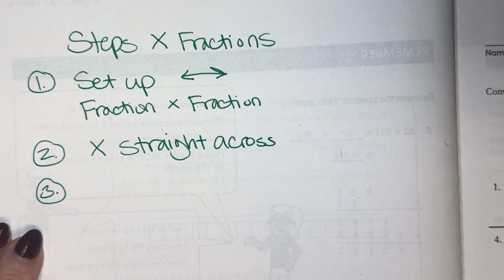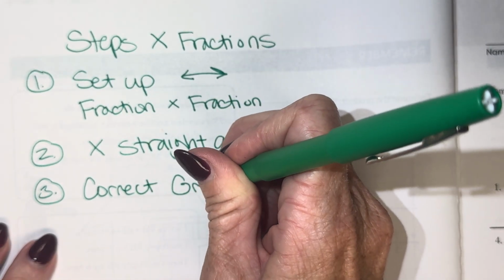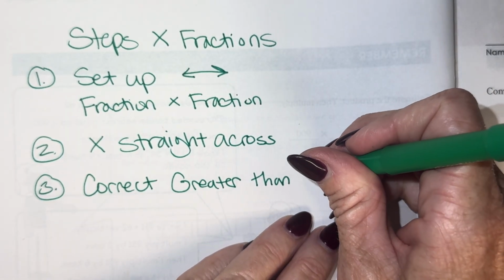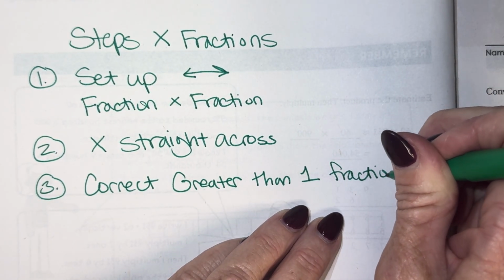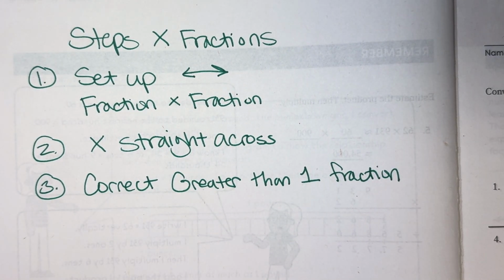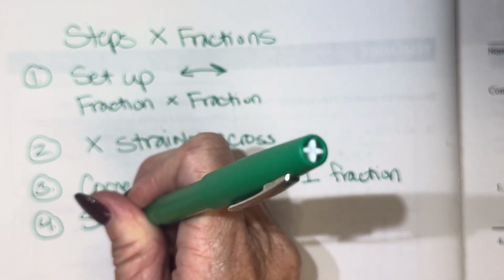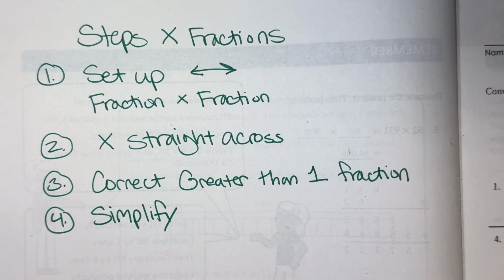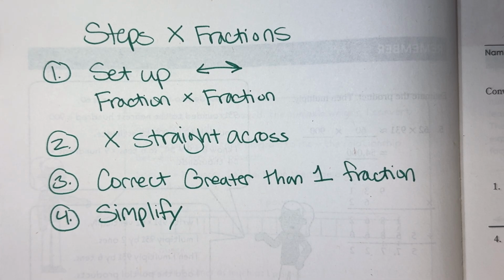Module 3- Lesson 6